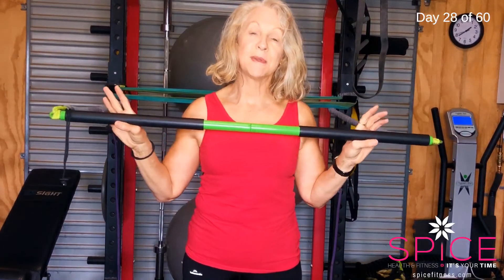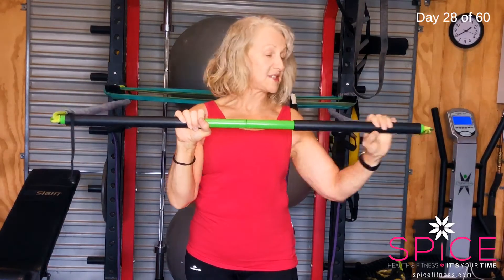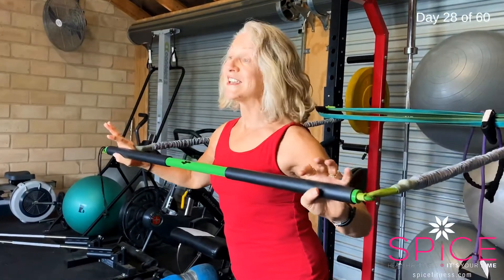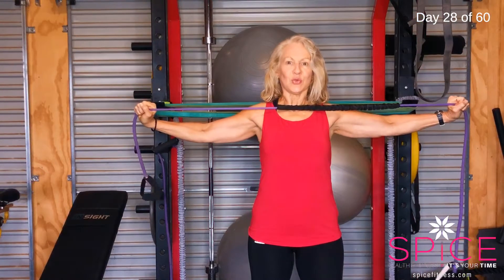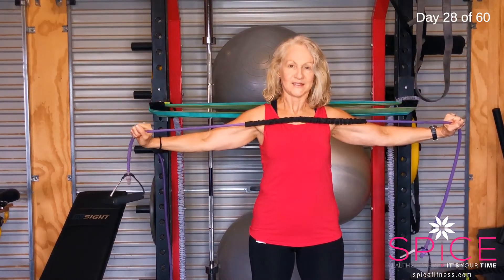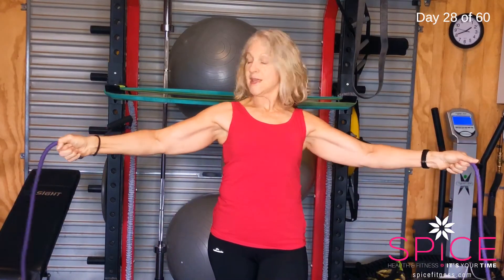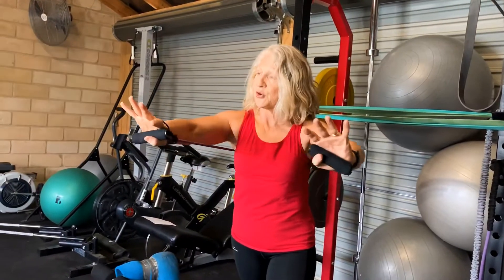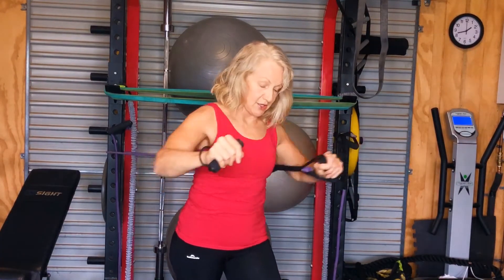#28/60 Chest strength with rip stick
We're using the ripstick and some resistance bands to really get those chest muscles nice and strong.